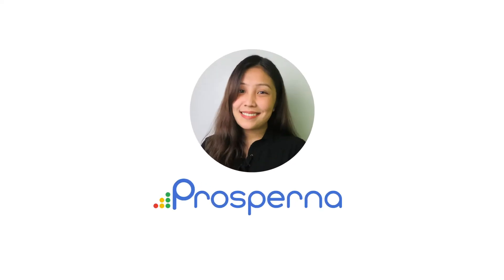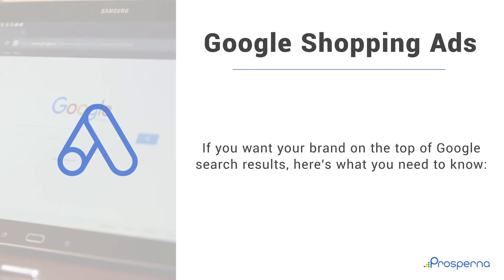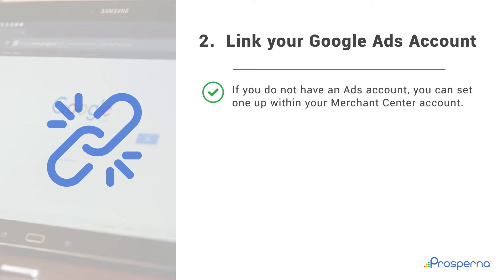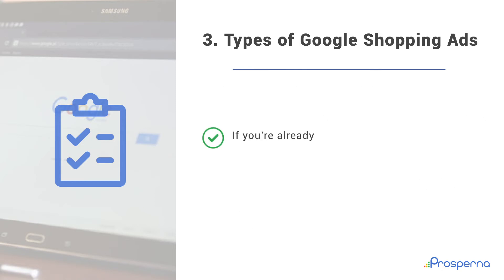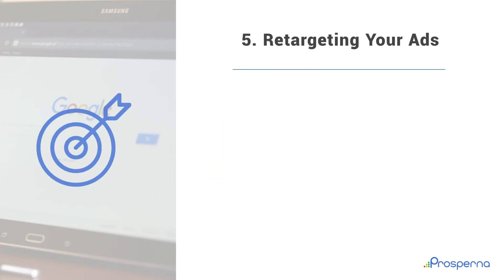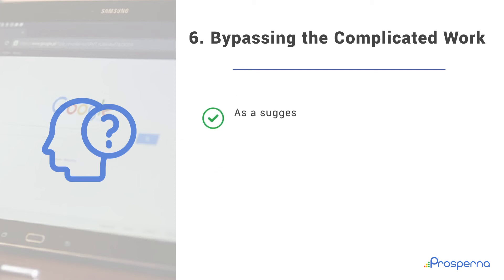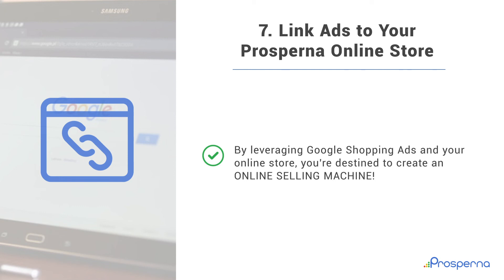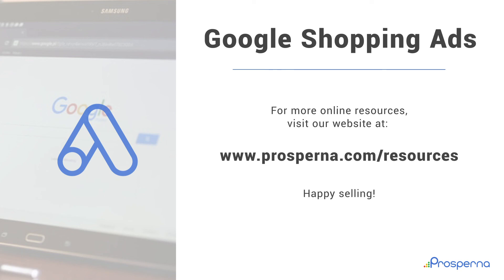How To Use Google Shopping Ads In Your Marketing Strategy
Set up and generate eCommerce sales by following this Google Shopping Ads guide when creating your business' marketing strategy.

Learn how to drive traffic and put your brand on top of Google Search Results Pages to garner new customers.

With Google Shopping Ads, you can promote your products and get more product exposure to new customers.

and how we can help you be on top!